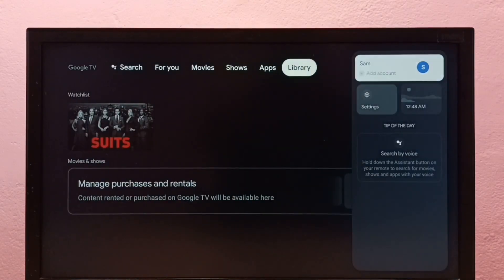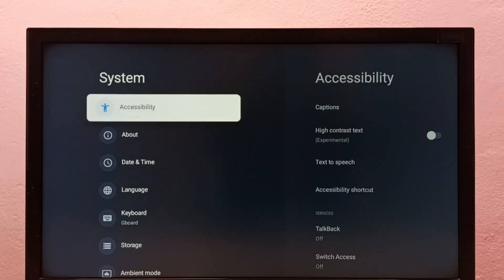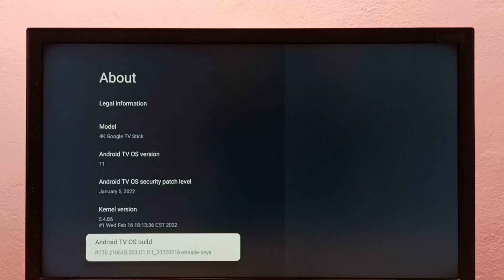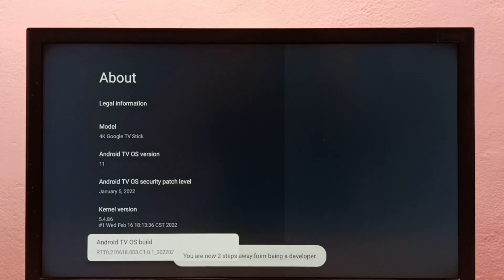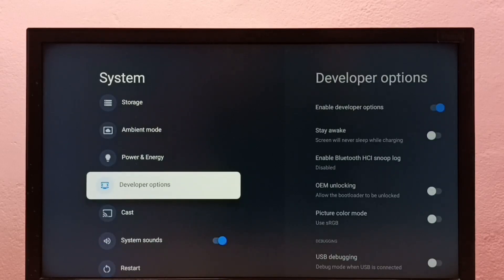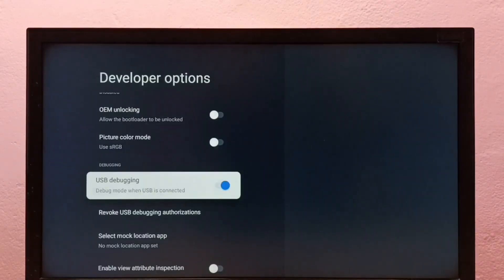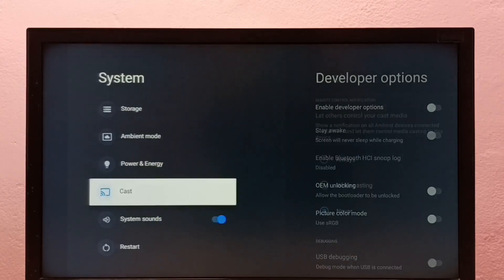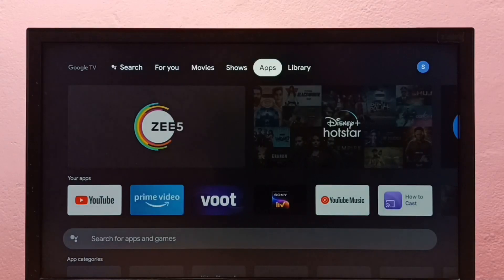SANSUI TV : How to Enable Developer Options and USB Debugging Mode | Android TV | Google TV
USB Debugging Mode, Developer Options , enable Developer Options , enable USB Debugging,Google TV,Android TV is a smart TV operating system,
Google TV vs Android TV,Google,